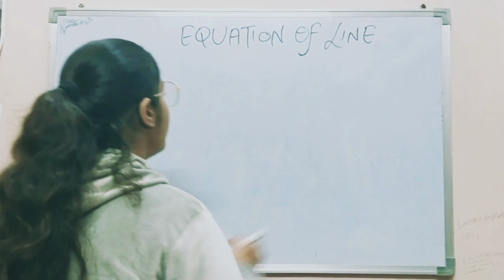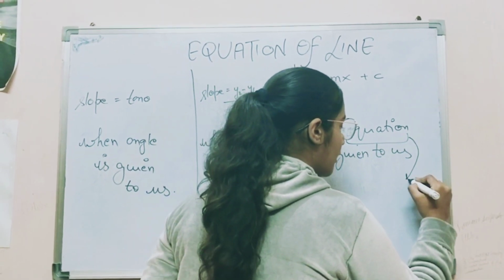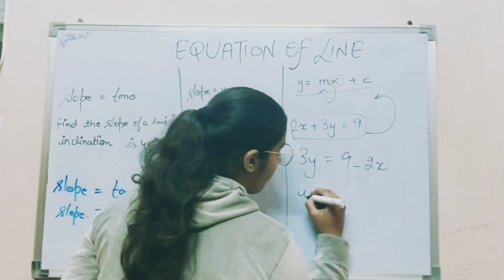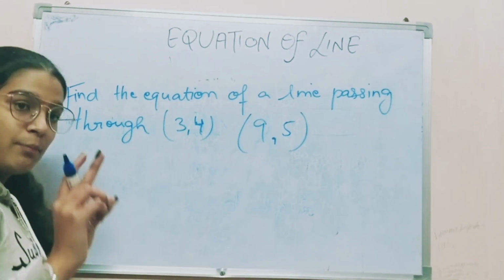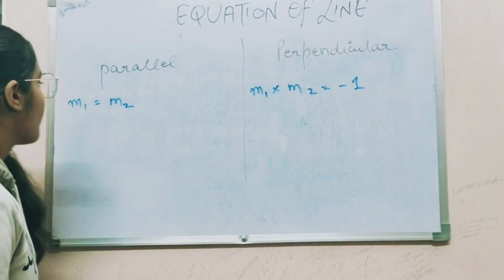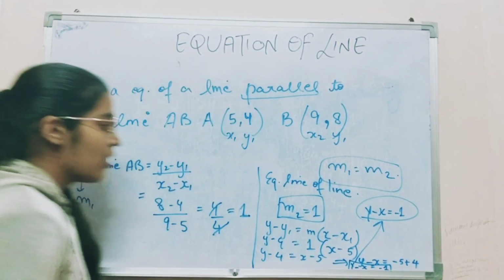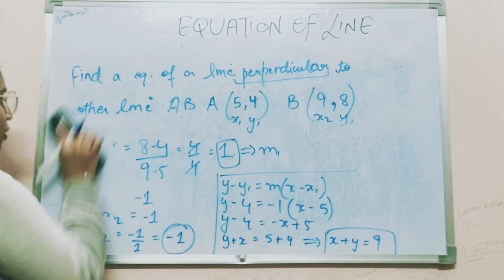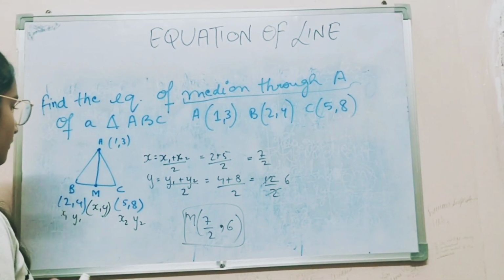Equation of line#class10